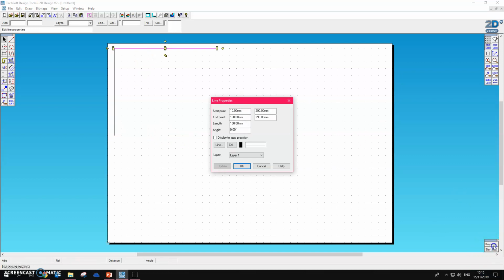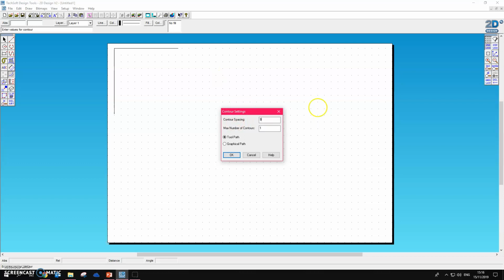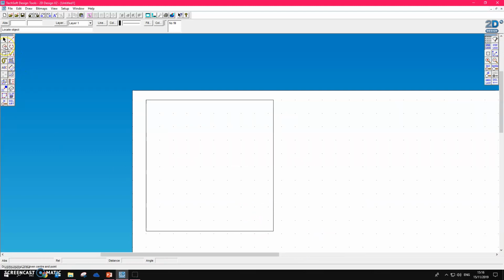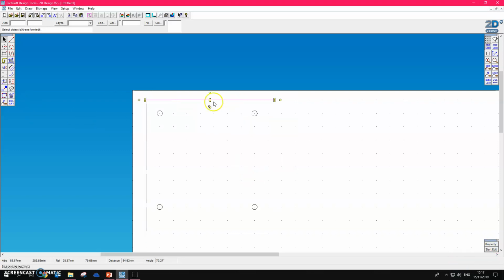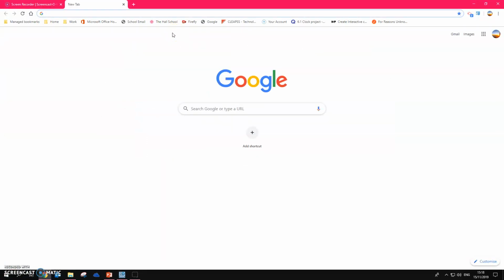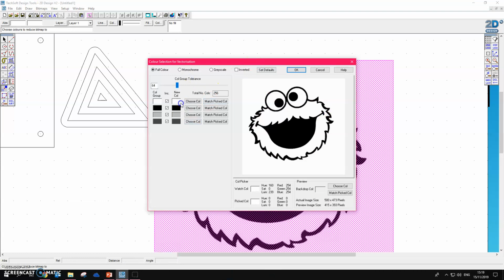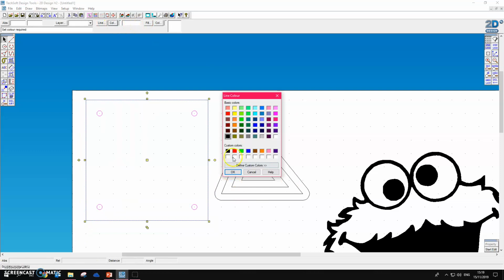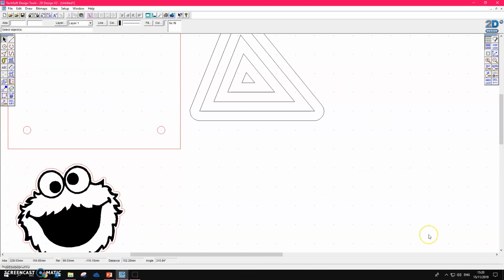Creating the speaker case